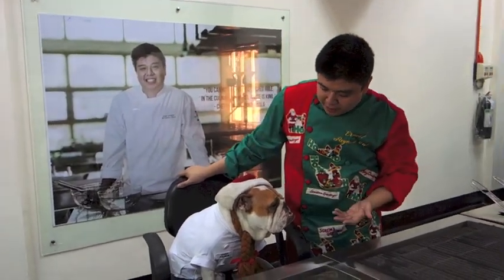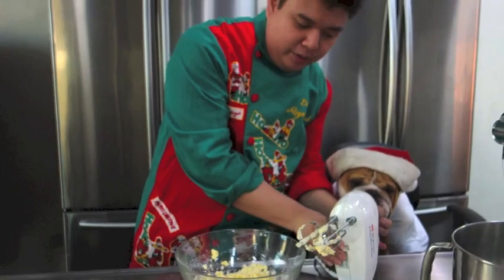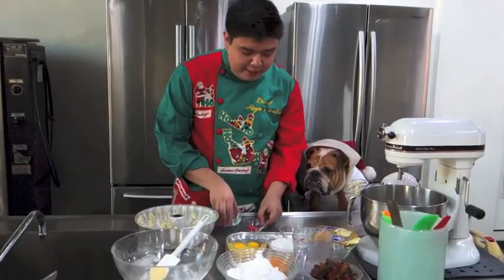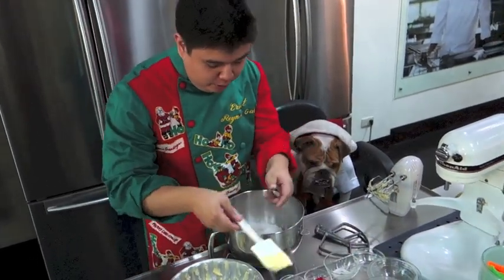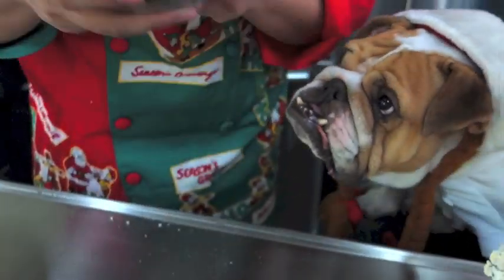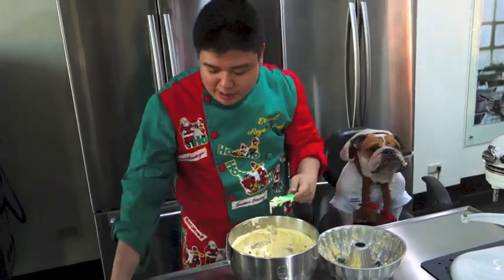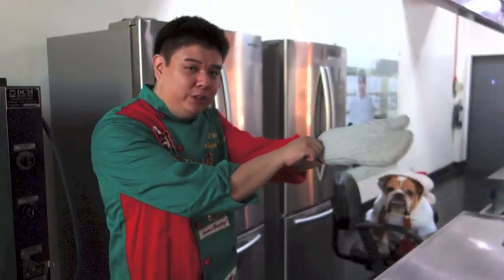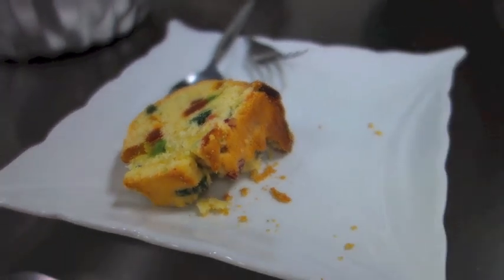Bull Kitchen Episode 2 - White Fruitcake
It's here! The second episode of Bull Kitchen! In this episode Chef Ernest and Chef Paris show you how to make White Fruitcake! We hope you enjoy watching this episode as much as we had fun making it. Recipe can be found below, follow along with the video for some great cooking tips. :)

White Fruitcake

Pre-heat oven to 325F or 160C.

1. In a bowl, combine 1/4 cup softened Magnolia Gold butter and 1/4 cup all purpose flour. Brush butter-flour mixture on bottom ad sides on 1
bundt pan or 9 inch round tube pan (loaf pans can also be used). Arrange 5 pieces each of red and green candied cherries at the bottom of the pan and 10 whole walnuts in between cherries.

2. Cake: Cream together 1 cup softened Magnolia Gold Butter or Baker's Best Margarine, 1 cup granulated sugar, 3 eggs, 1 tbsp baking powder, 1/4 cup orange juice, mix at high speed (or mix by hand). Turn mixer to low speed and add two 1/2 cups all purpose flour and 1/2 cup water. Lastly, add 1 1/2 (one and one half) cups mixed glazed fruits. Bake for 1 hour 30 minutes. Remove from pan after letting cake cool for 20 minutes.

* For dark fruitcake add 2 tbsp molasses.

Sylvia Reynoso Gala Instagram - @ReynosoGala
GalaStars Culinary Instagram - @GalaStarsCulinary

GalaStars Culinary is now accepting enrollment for classes that will be starting in January 2017